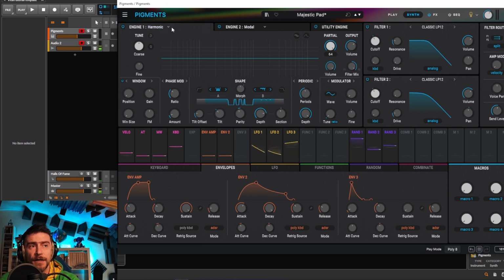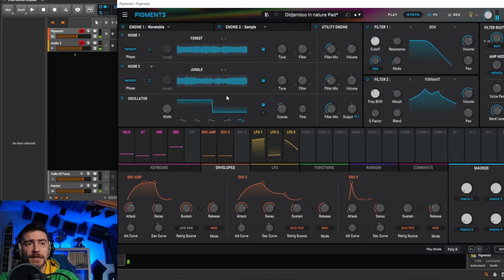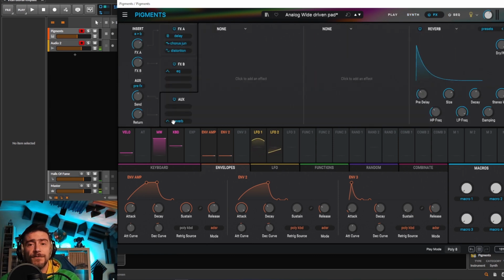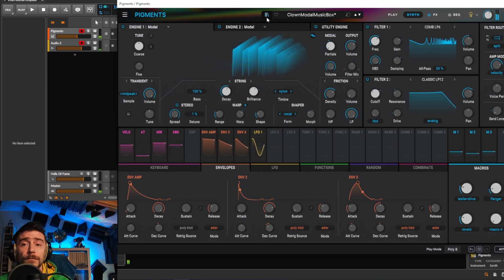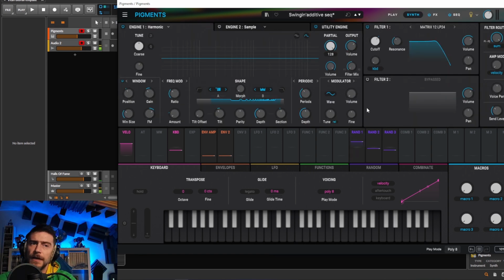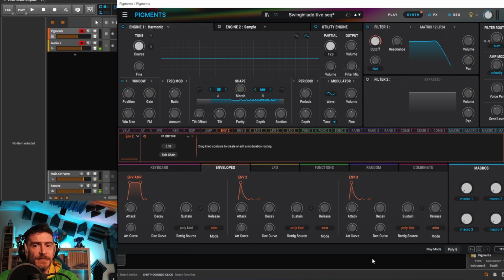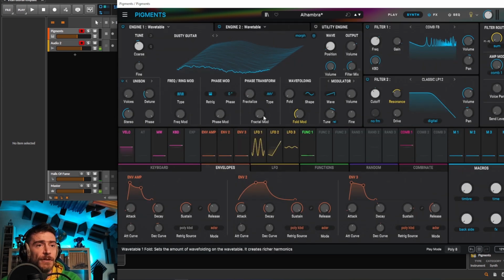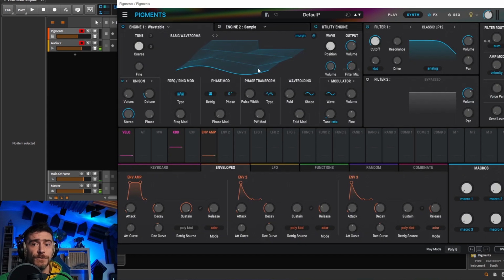Arturia Pigments 6, An impressive feat of french madness which also happens to be quite a synth.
Pigments 6 seems to be all the hype, and for sure is a powerful instrument... this is 20 minutes of thoughts about the synth with some occasional noises made with the synth itself

In short: I don't like it, but I'll be using it, but please... watch the video and find out why I came to such conclusion :D

Here's my gumroad, full of patches for Vital, but with also some free ones for SurgeXT.
W

Here's my first album as Eùoè with  @Oblium  's Labyrinthine Crew

and if you like links, here's a lot more, my music, my social profiles... you know, that stuff